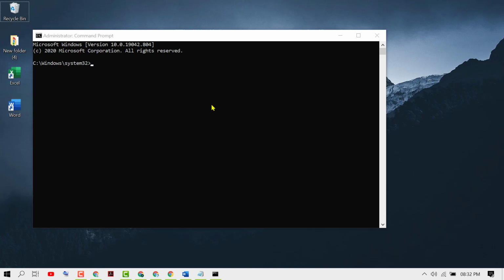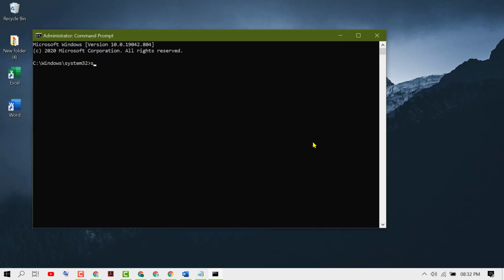How To Fix Windows 10 Activation Error Code 0xc004f074